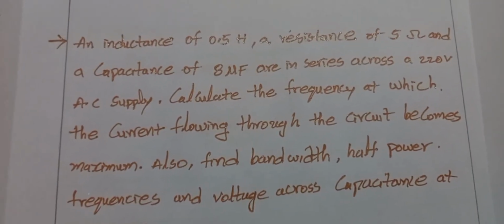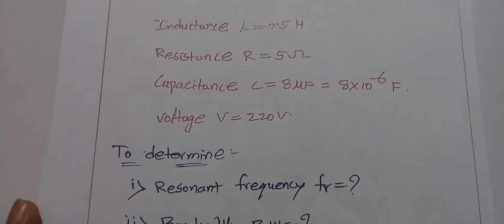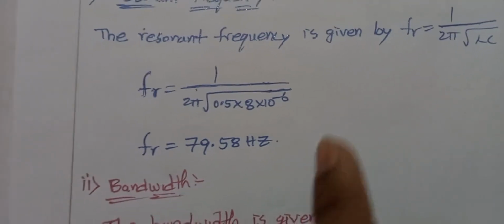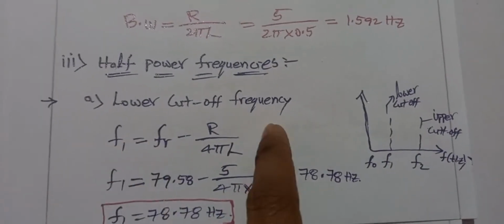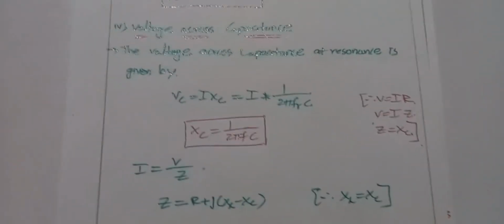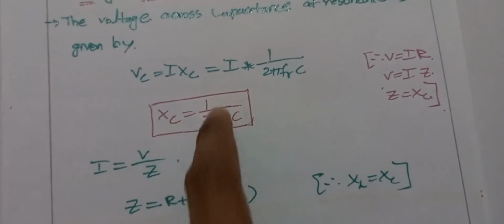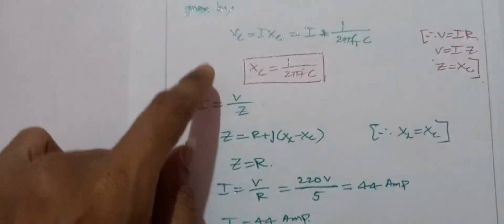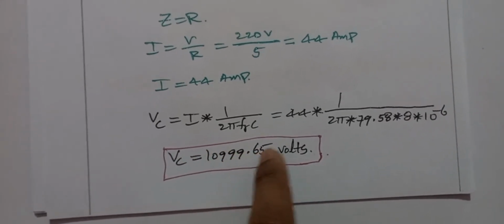Problem on resonance frequency and half power frequency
Write the volt-ampere relations of R,L,C parameters